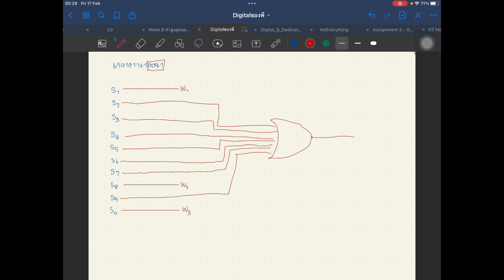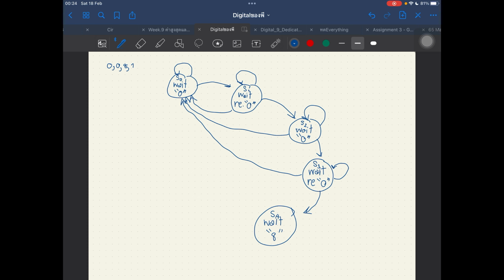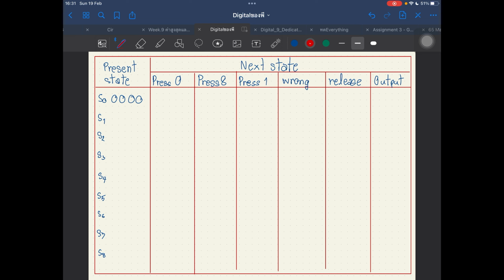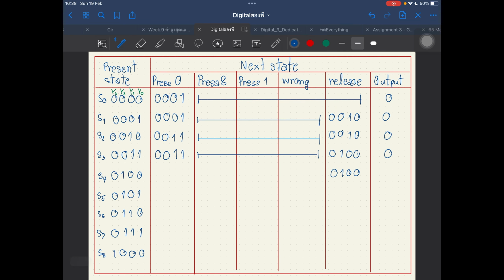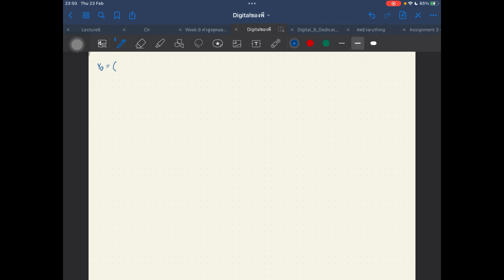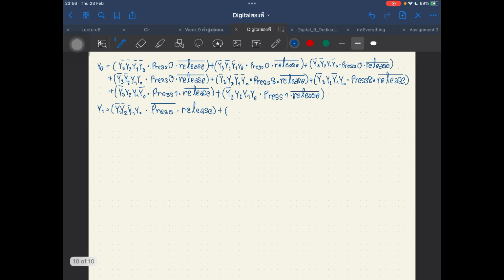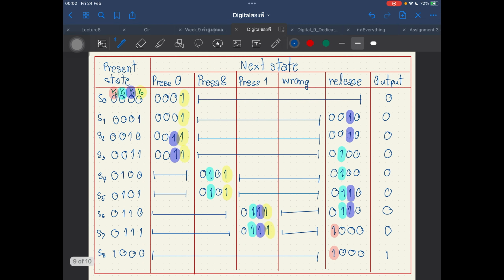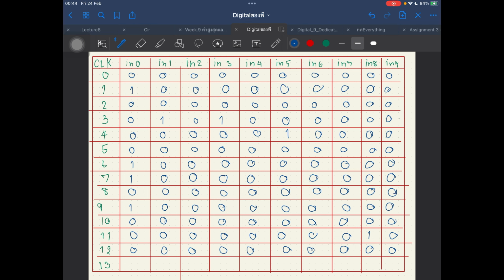Open the door by code